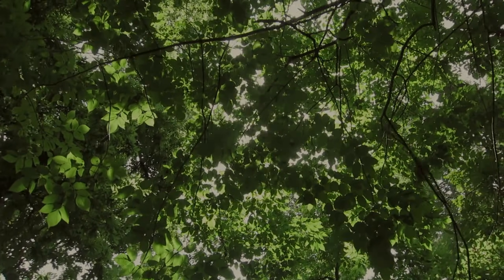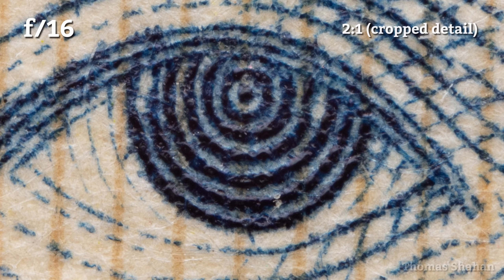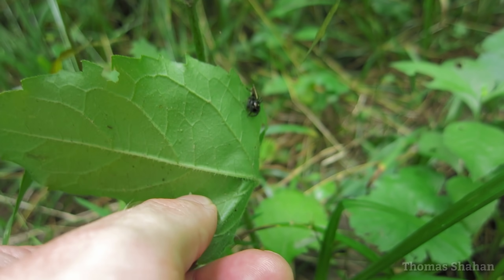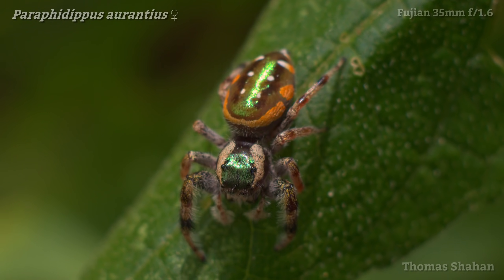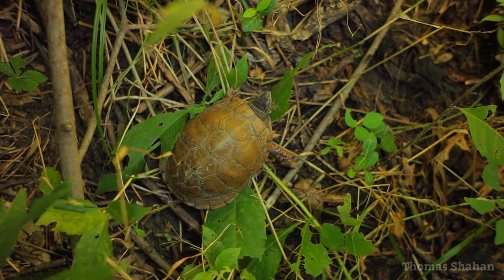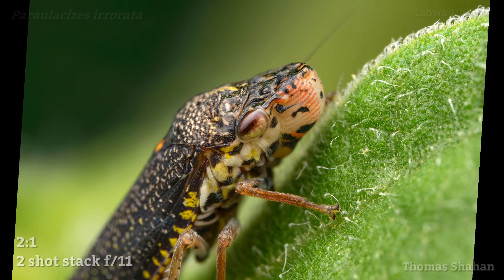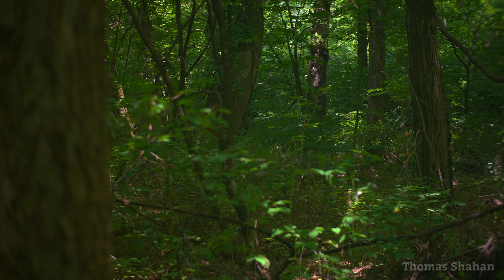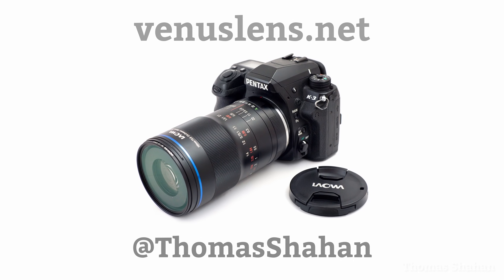Macro Photography in the Field w/ the LAOWA 100mm 2x Ultra Macro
Lens Overview: (0:00)
Shooting Spiders!: (2:22)
Looking for Subjects...: (6:40)
Lens Thoughts cont.: (8:26)
Natural Light: (9:46)
Mythical Beasts and Final Thoughts: (10:24)
Wrap up and Info: (12:35)